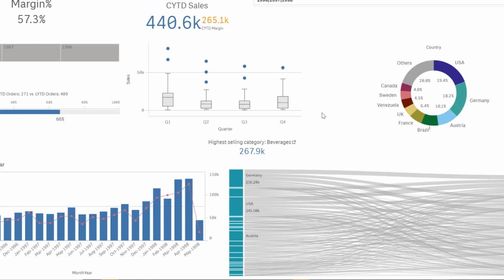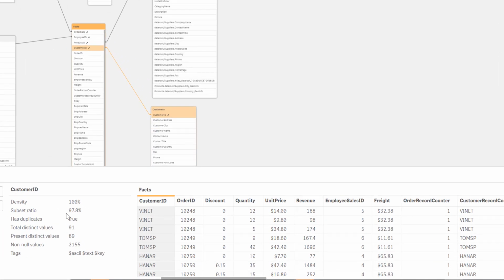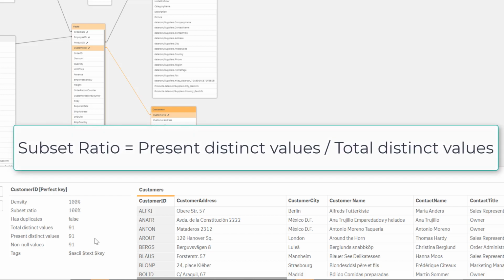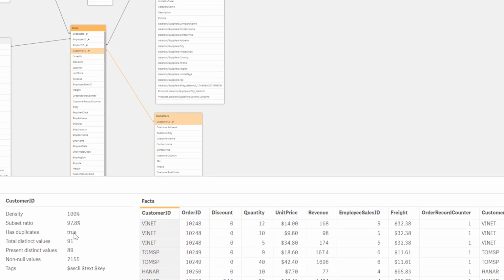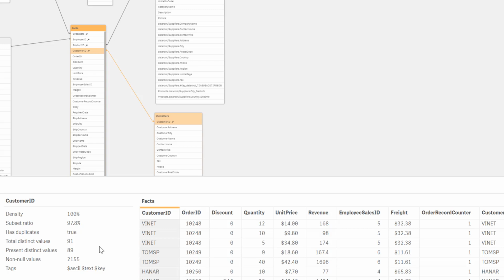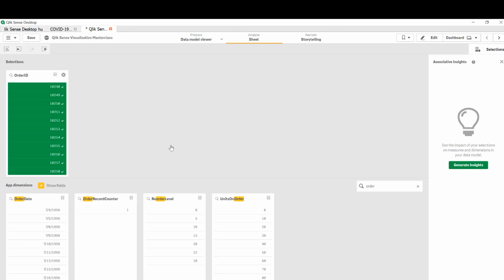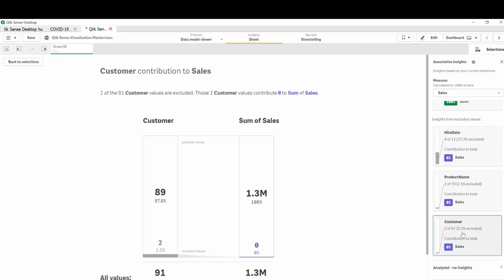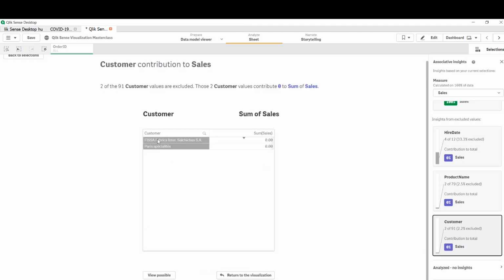subset ratio: Qlik Sense or QlikView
Subset ratio is useful from not only data quality perspective but also to uncover some meaningful insights.

Join our academy and let us take your Qlik skills to the next level